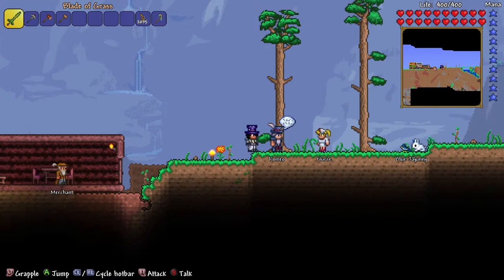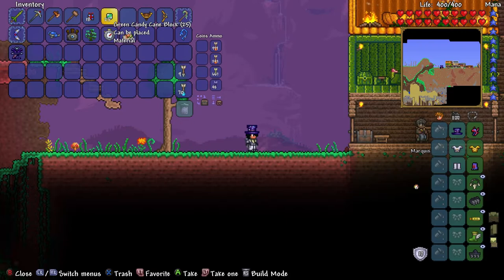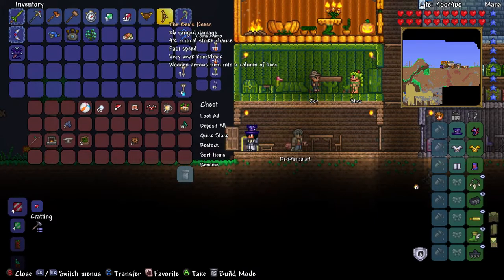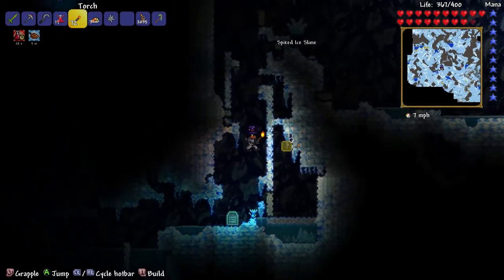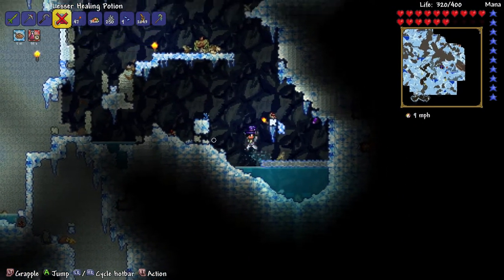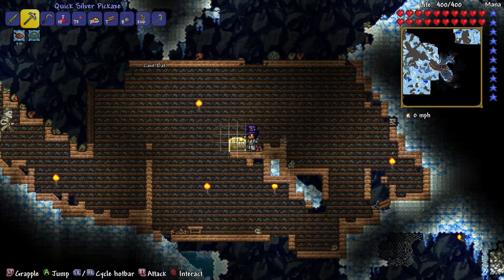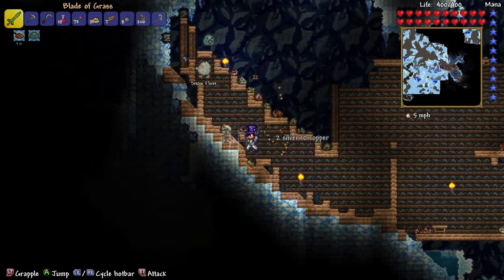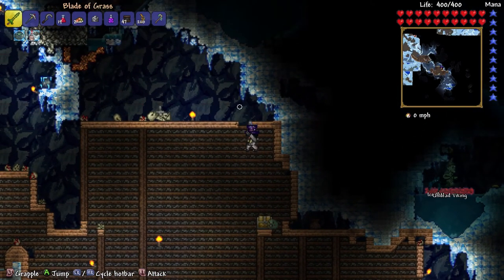Terraria Xbox One-The Ice Machine Search (22)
Okay Mates', looks like we're going on a hunt for an Ice Machine today. Let's just hope with a little bit of luck and some skill, we'll be able to find it.